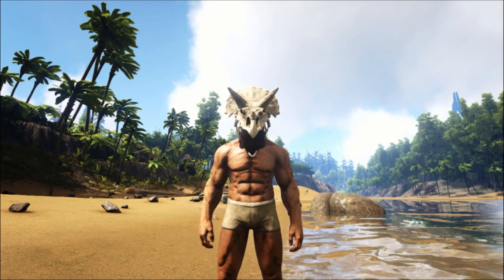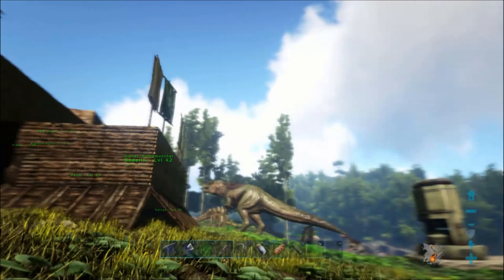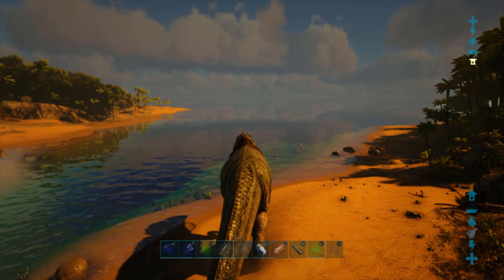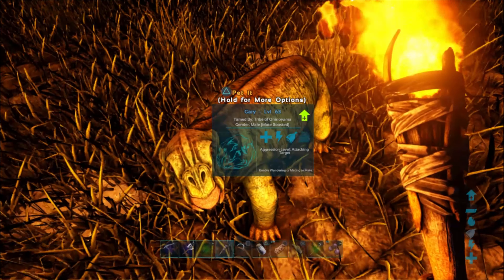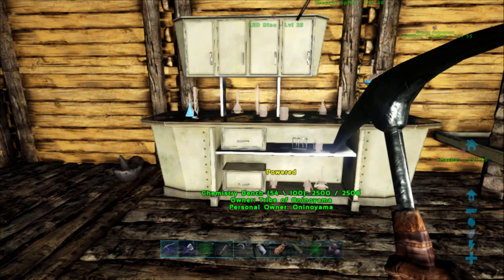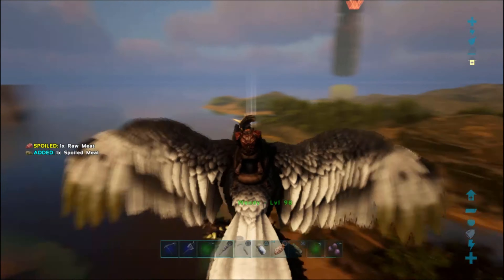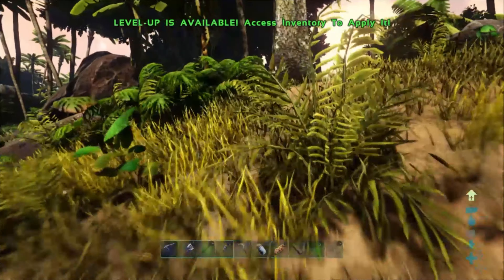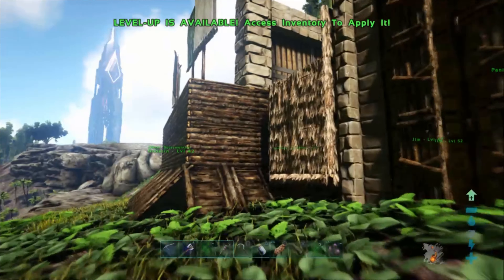ARK Survival Evolved, A Beginners Guide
A guide on the basics of ARK, for more info about starting in ARK look up Pterafier he has excellent videos for players of any level. Comment if you want a more specific tutorial.